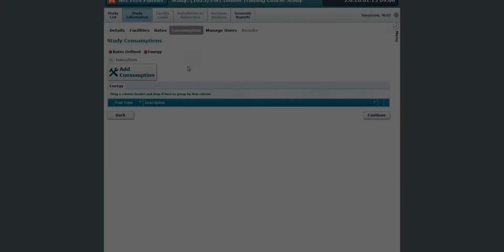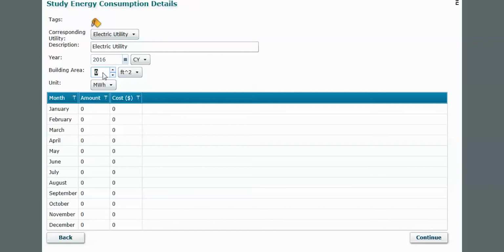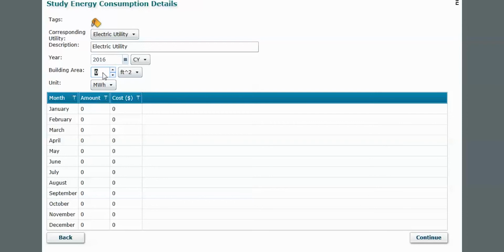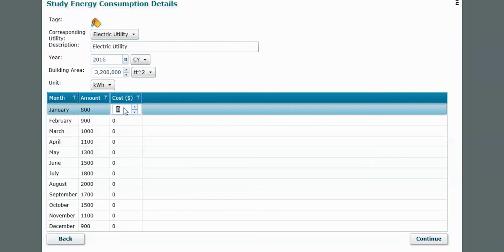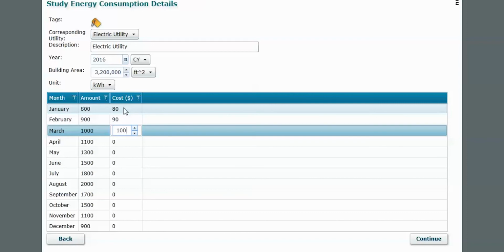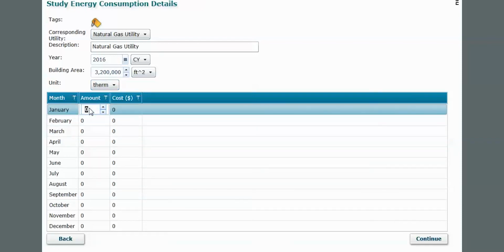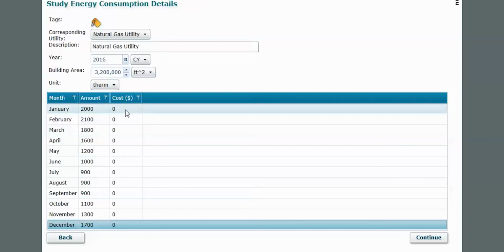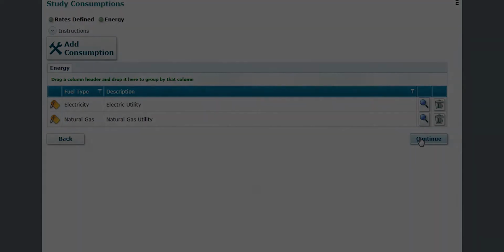08 Enter Utility Consumption Data